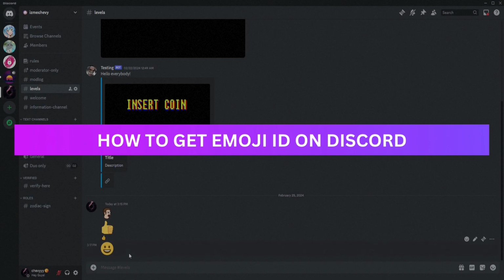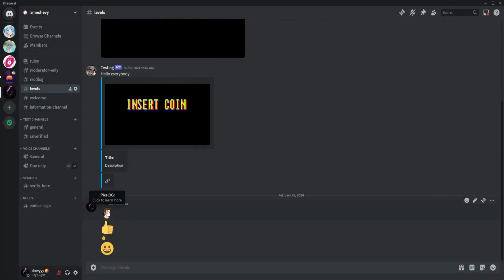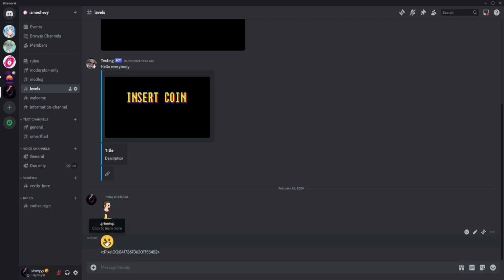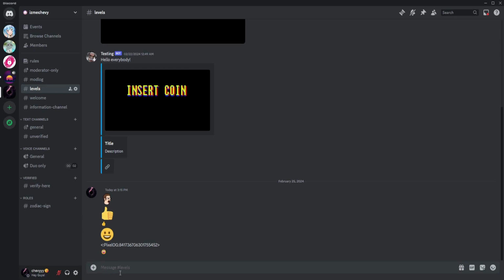How to Get an Emoji ID on Discord | Discord Tutorial (2025)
In this video I show you how to know emoji ID on Discord. I show you everything that you need to learn about this software.

Chapters:
00:00:00 - Introduction
00:00:06 - Getting the Name of the Custom Emoji
00:00:15 - Using Non-Custom Emojis
00:00:24 - Finding an Emoji ID
00:00:39 - Non-custom Emoji Pop-up
00:00:51 - How to Send an ID